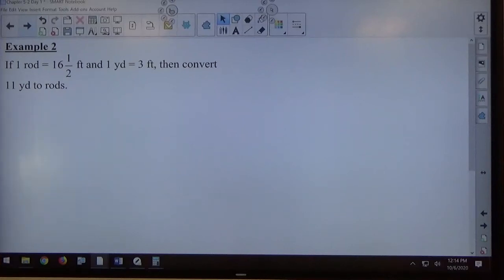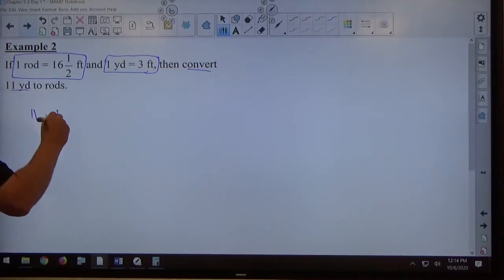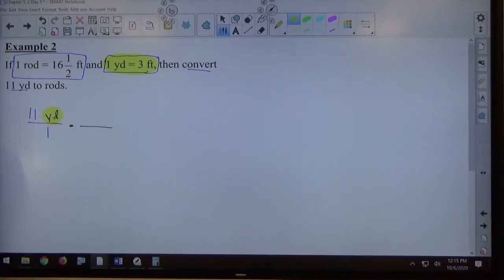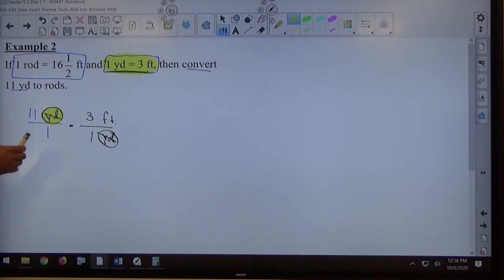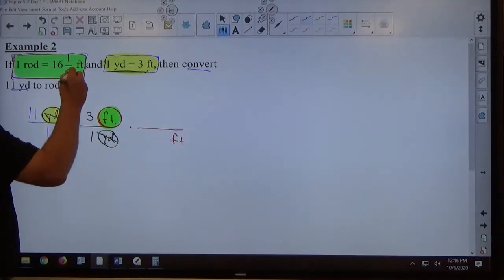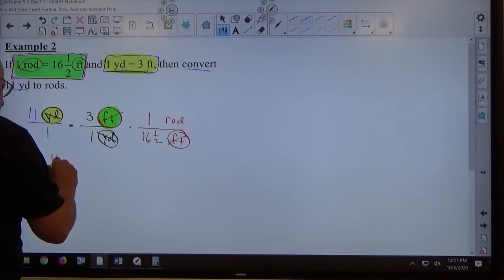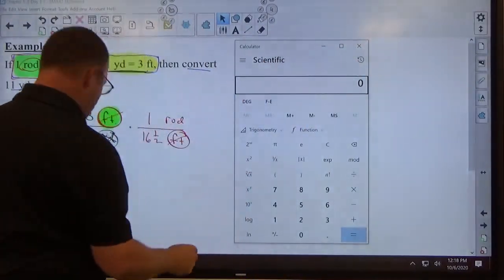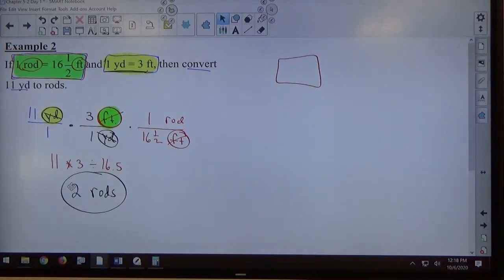Chapter 5-2 Example 2